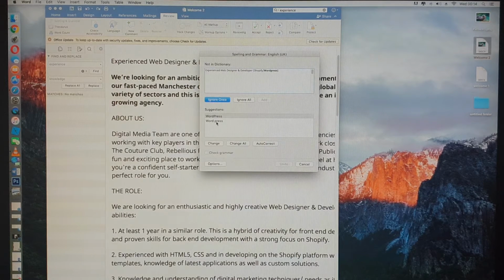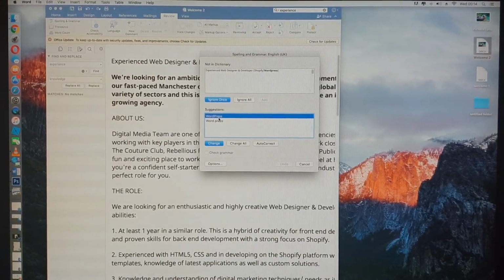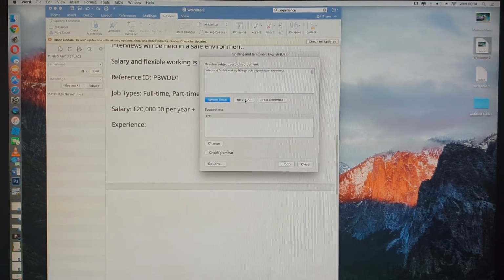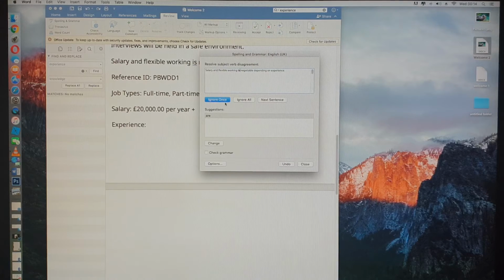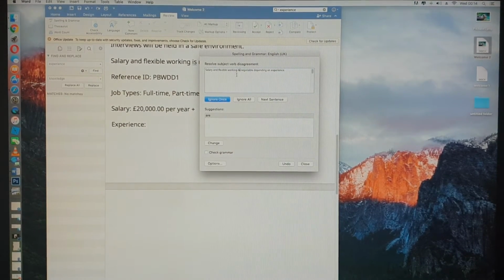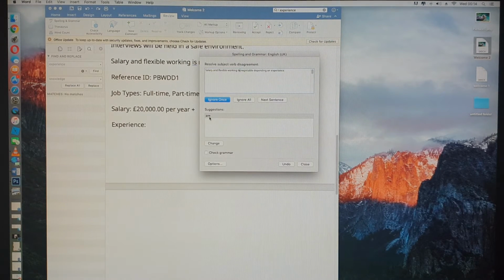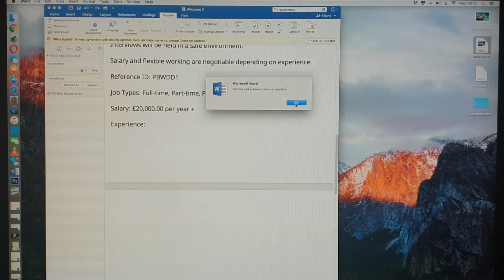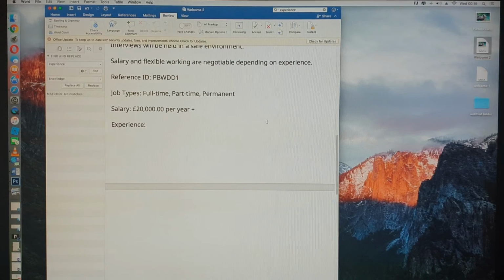Microsoft Word Tutorial, Check grammar, spelling in Microsoft Word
In This Microsoft Word tutorial we will teach you how to Check grammar and spelling in Microsoft word.
Word marks spelling, grammar, and stylistic issues with an underline.
 Right-click the underlined word, and then choose the suggestion you want, or learn more about the error and how to correct it.
Or, open the Editor pane to address issues by category.

1. On the Review tab, select Check Document.
2.The Editor pane categorizes spelling, grammar, and stylistic issues.
3.Click each category to address the issues.